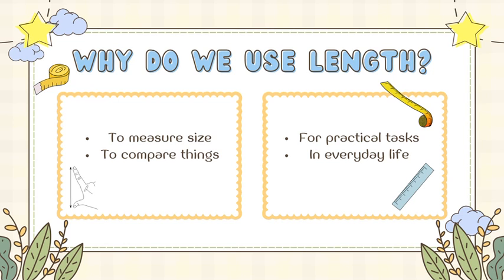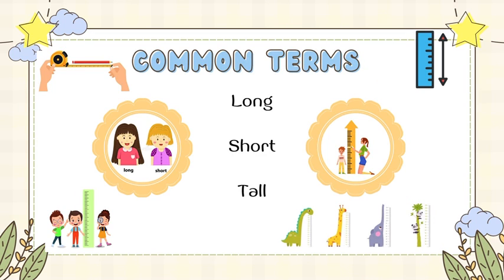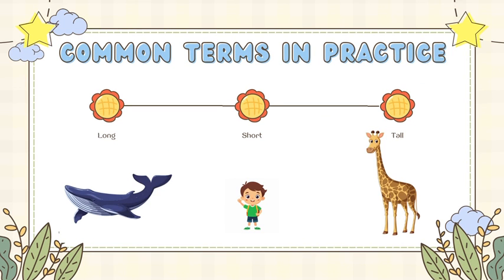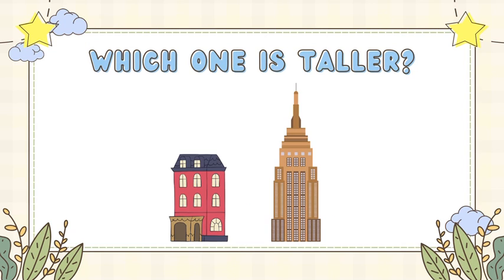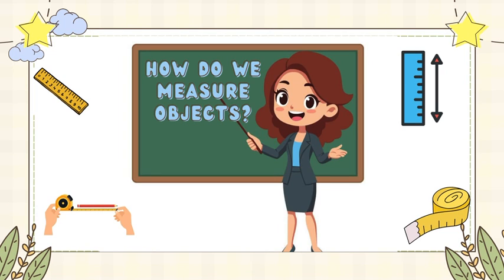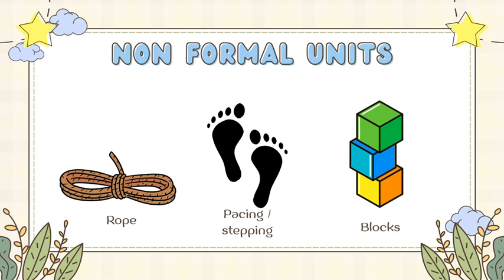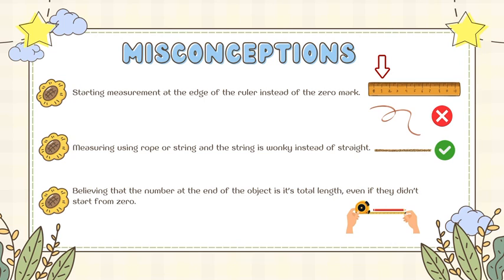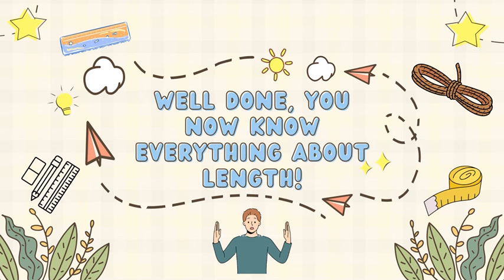EDMA290 - Teaching Length